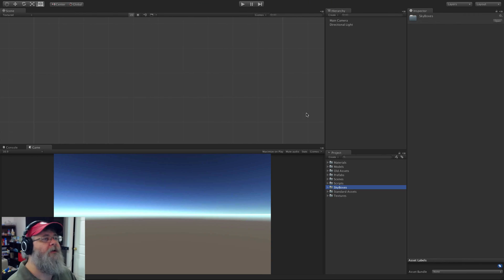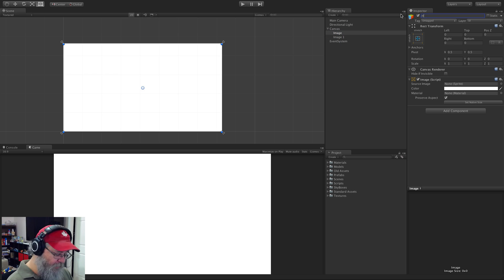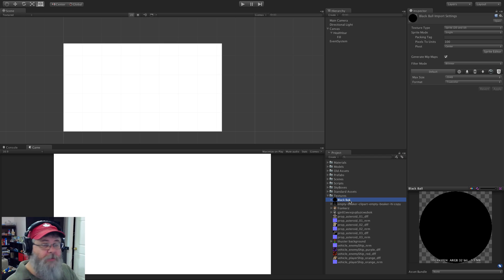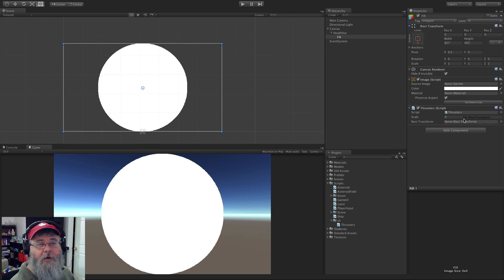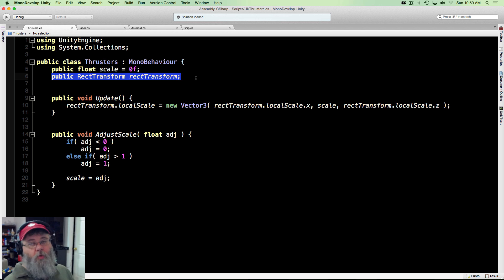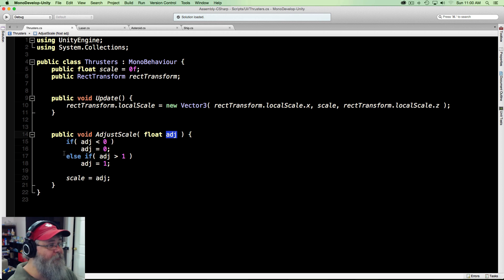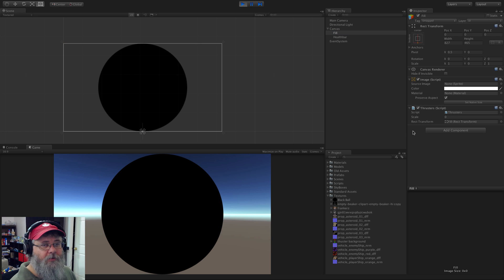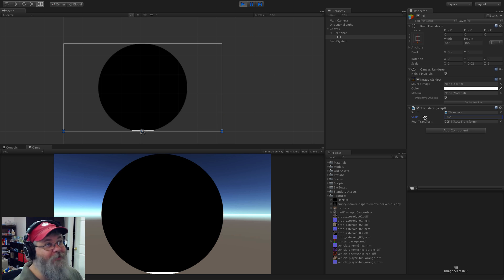uGUI Health bar Demo - Unity 5 Beta 13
Here is a quick video on how to create a health bar that will fill up  or empty out as your health changes.

This is going to be the foundation for the health bar system in the reboot of the HacknSlash series when Unity 5 is out in the public.